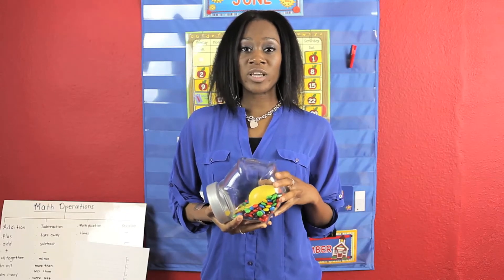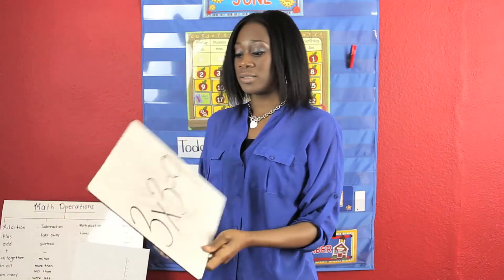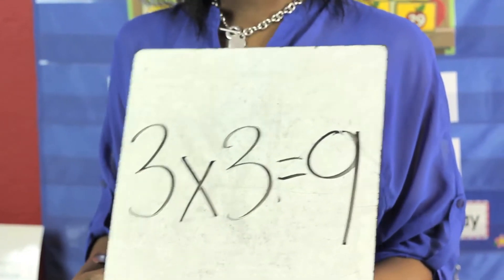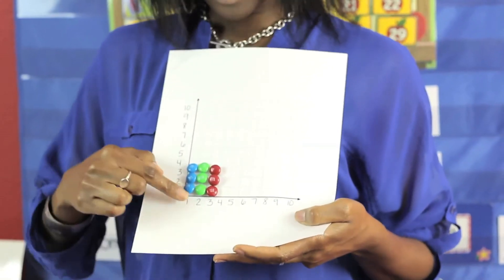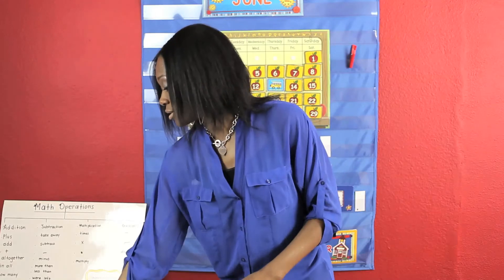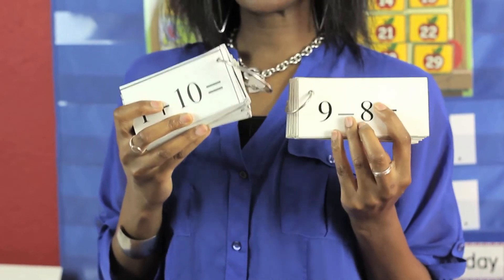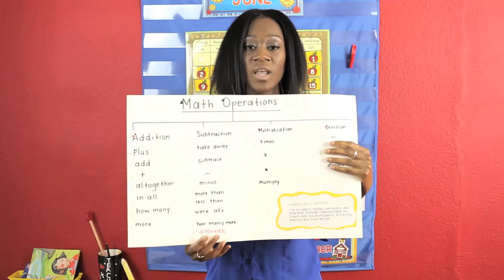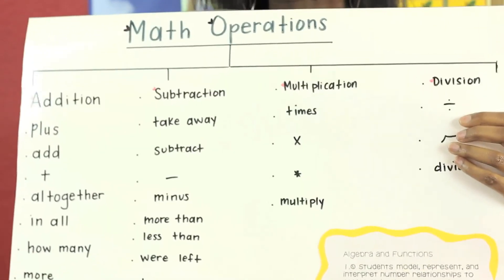Math Resources for Teaching Low-Level Fourth Graders : Understanding Math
Teaching low-level fourth graders math topics is a fun opportunity to use games and props to your advance. Find out about math resources for teaching low-level fourth graders with help from a math professional in this free video clip.

Bio: As a self published author, teacher and former education reporter, Dupé  Aleru founded Tutors for Tots, Tweens & Teens LLC to be more than a tutoring service.

Series Description: Mathematics lessons don't have to be difficult to teach or learn. Find out about why understanding math can be easy with help from a math professional in this free video series.